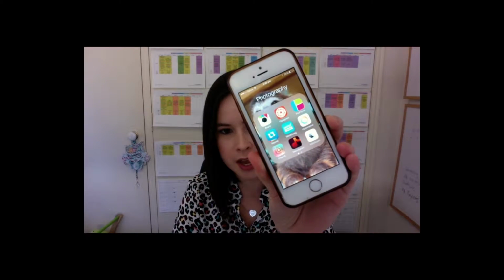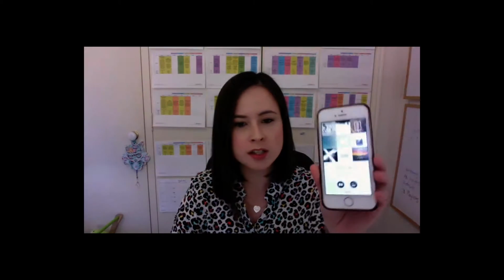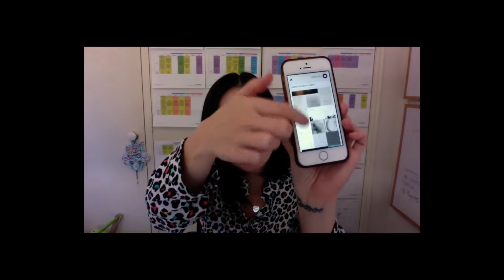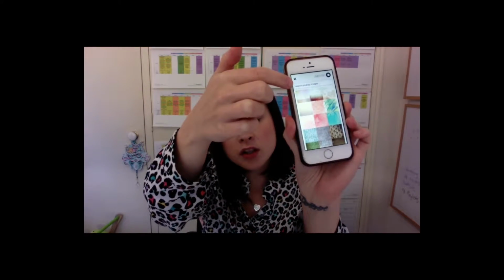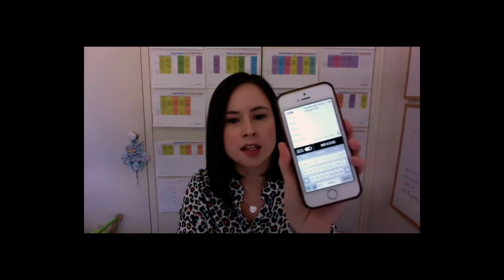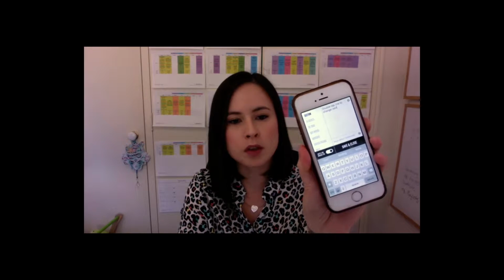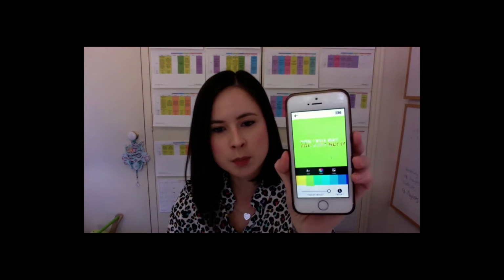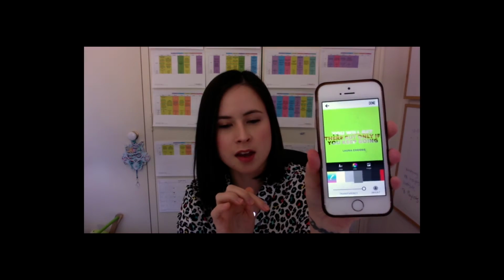How to Create Quote Images in Seconds Using Word Swag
In this video, Laura — The Brand Plan's Chief Social Media Strategist — takes you through how to create eye catching quotes in just seconds using the Word Swag App.

These images are perfect to use on your Instagram and Facebook!

Haven't got our FREE social media eBook yet?